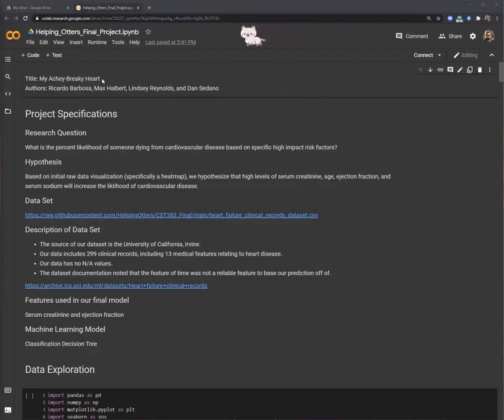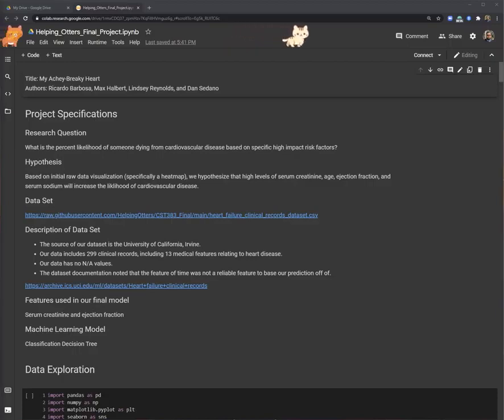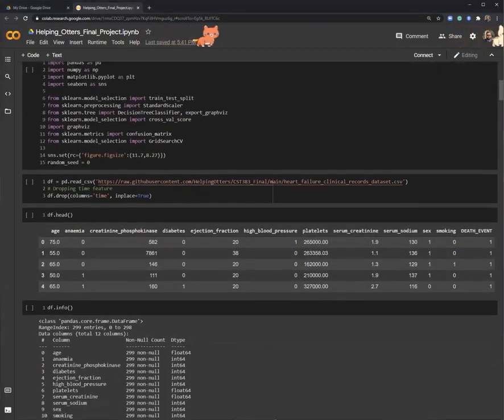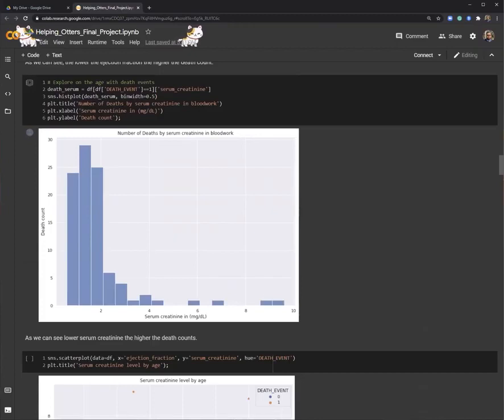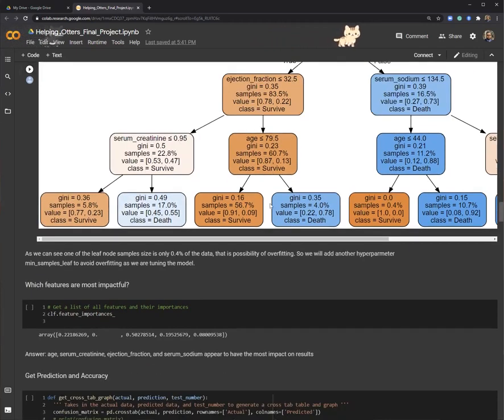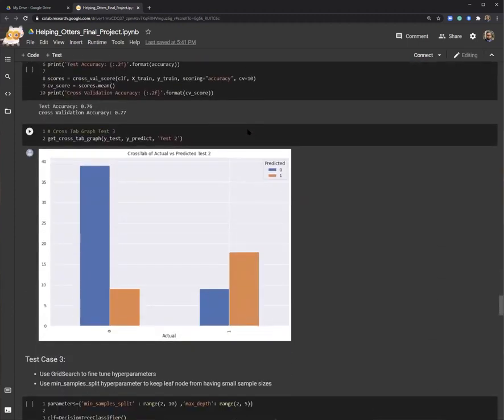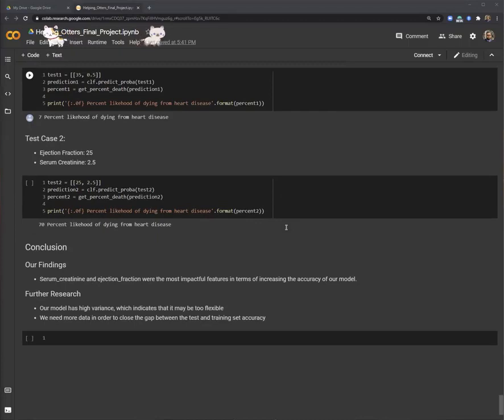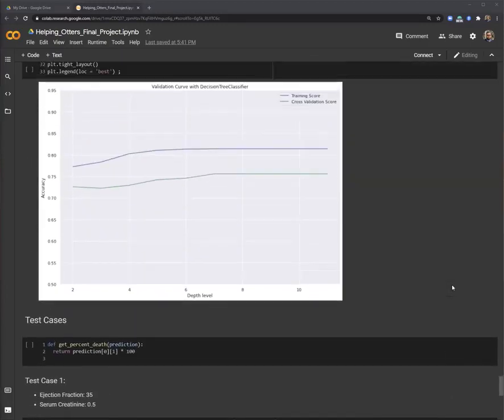CST 383 Data Science: Project Video